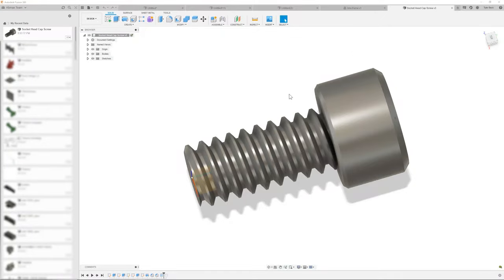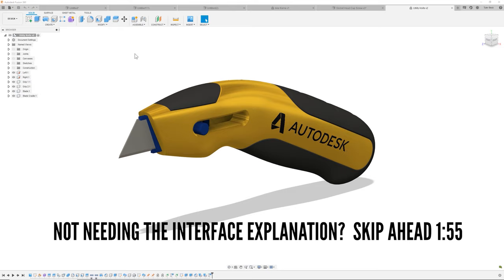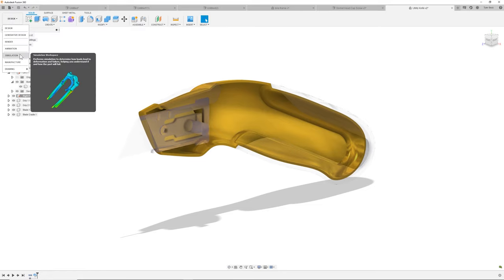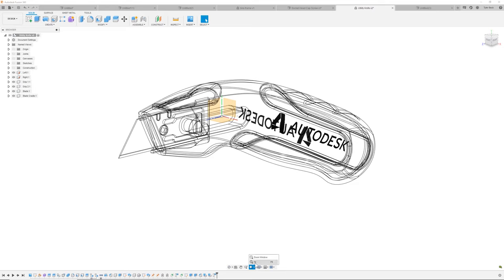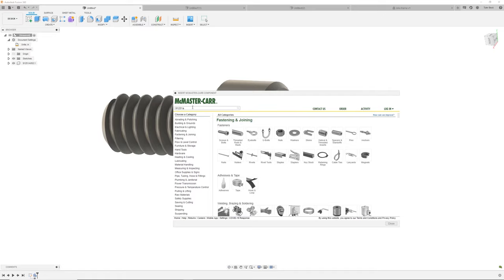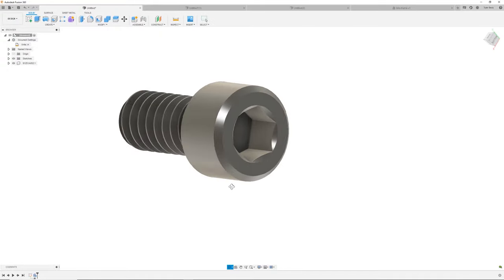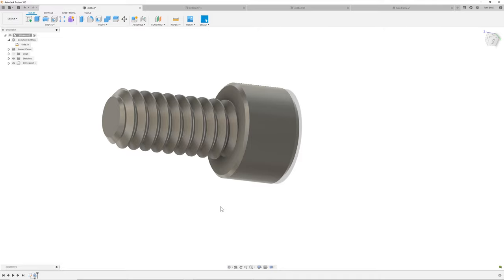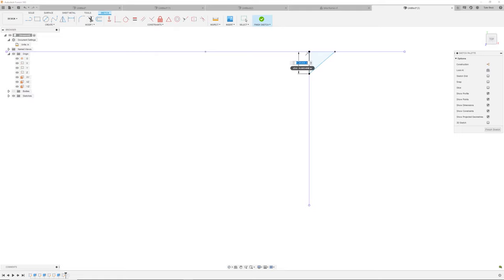Fusion 360 - Socket Head Cap Screw (Brand New User Tutorial)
Fusion 360 Socket Head Cap Screw for Brand New Users
Learn to extrude, revolve, sketch, dimension, and create threads.

Show Notes
:49  Interface Overview
2:47 Socket Head Strategy
3:55 New Design
4:06 Units
4:12 First Sketch
5:20 First Extrude
5:45 Sketching On Planes and Faces
6:43 Second Extrude Profile
7:37 Hex Shape (Polygon)
8:44 Hex Cut
9:18 Rounded Cut